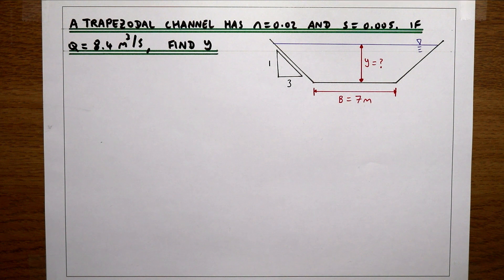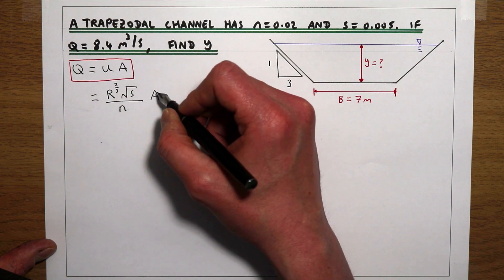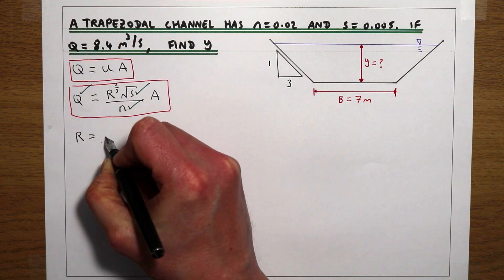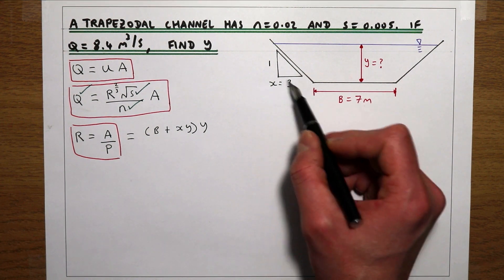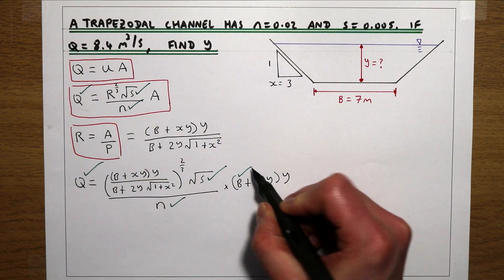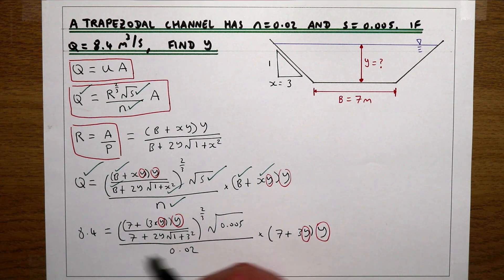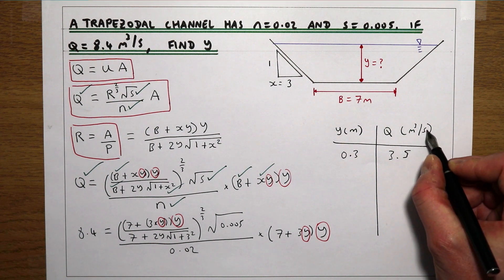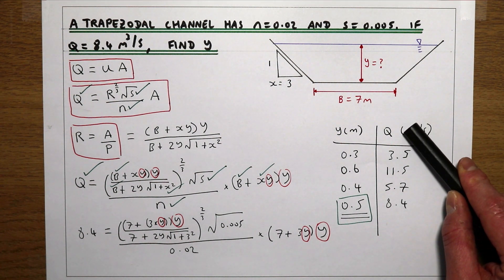Manning’s equation to calculate the flow depth at a given discharge for a trapezoidal open channel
Worked example of how to calculate the flow depth at a given discharge for a trapezoidal open channel using Manning’s equation